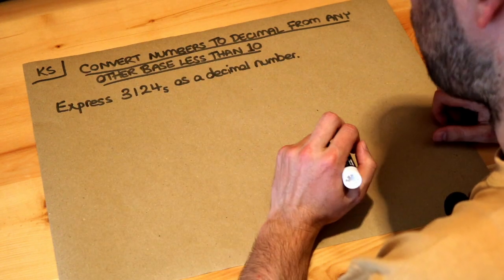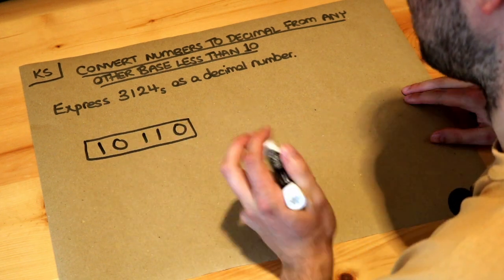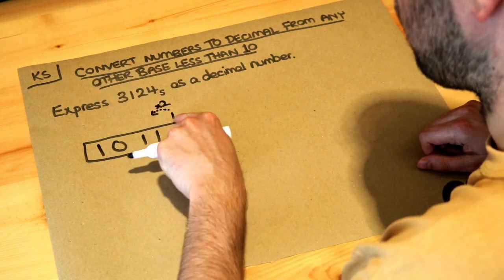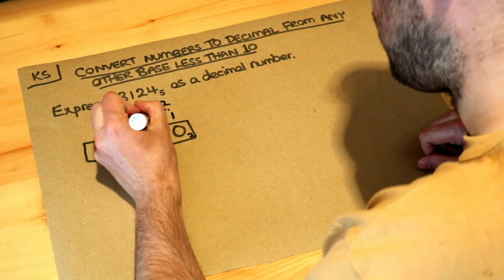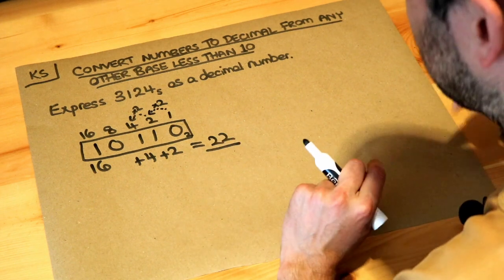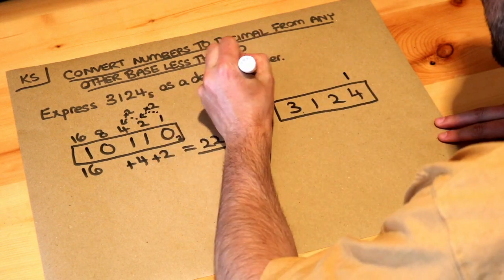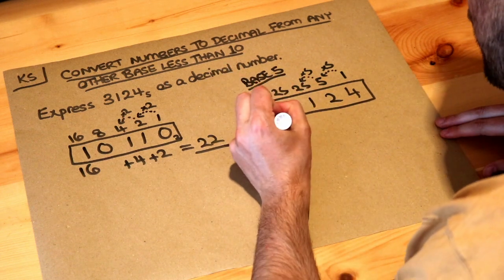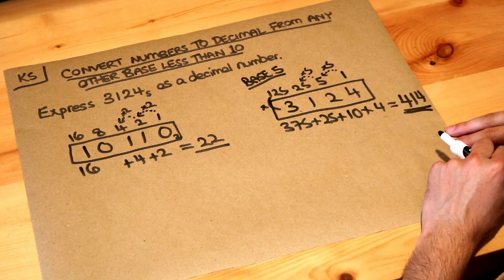Convert numbers to decimal from any other base less than 10.